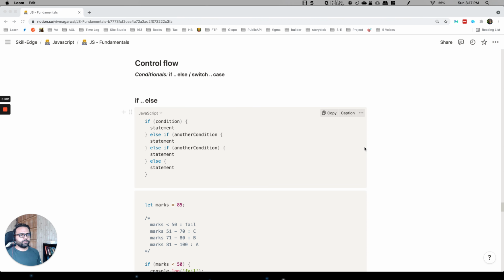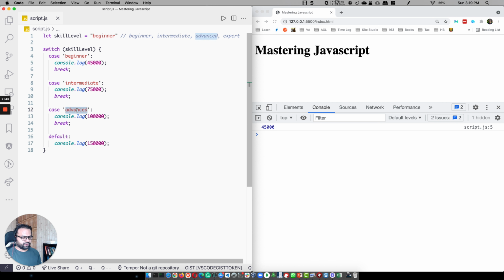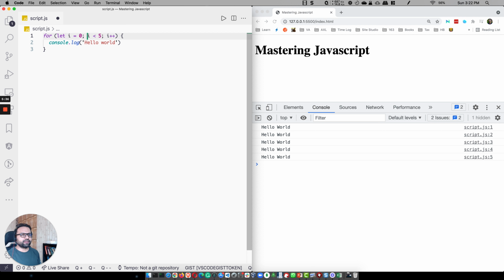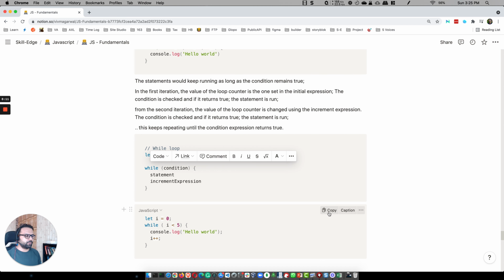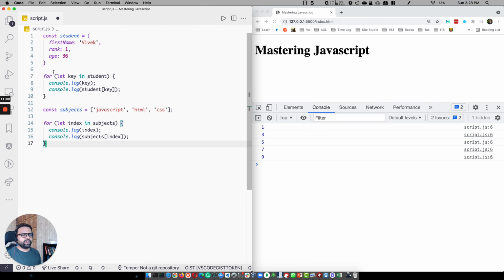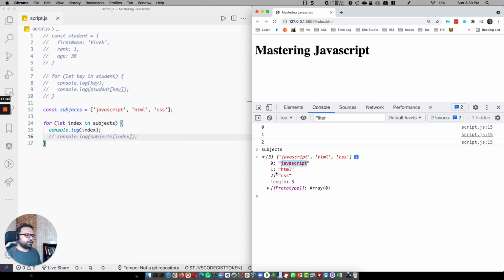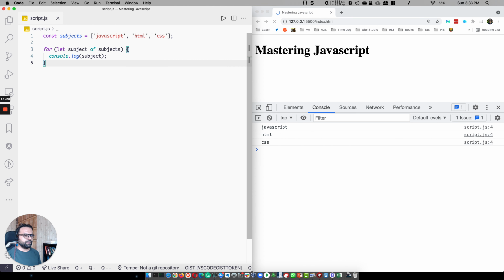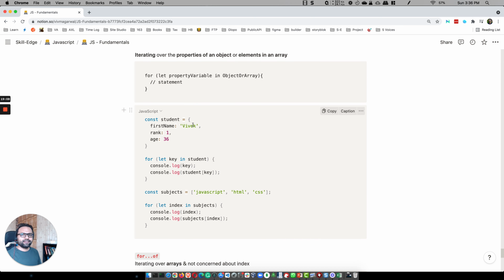Class-3 - JS Fundamentals Control Flow